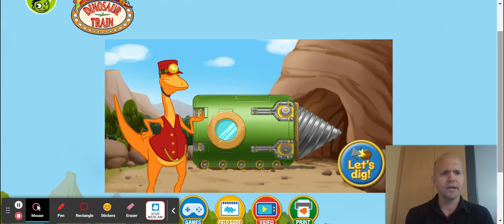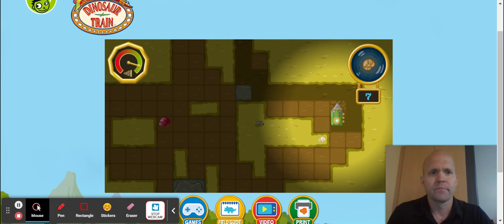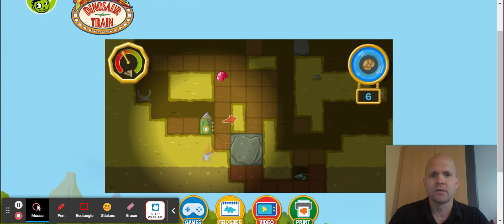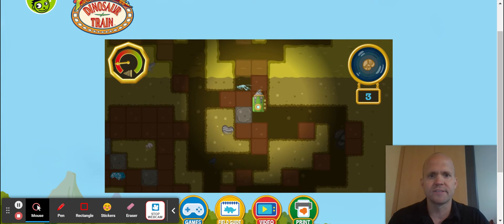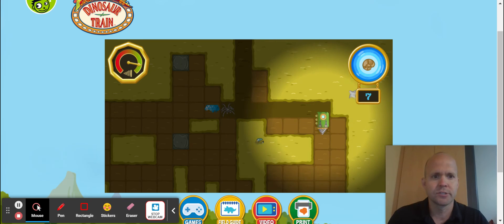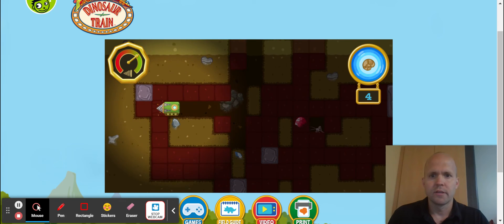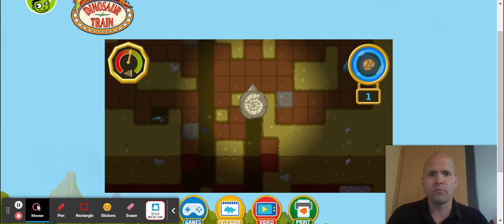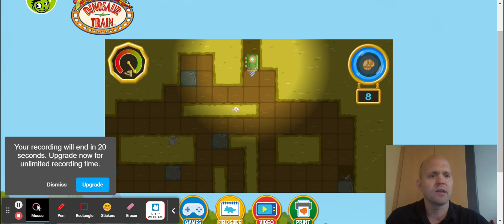Dinosaur Train . Fossil Finder | PBS KIDS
Bobby Savage participates in a fossil hunt.